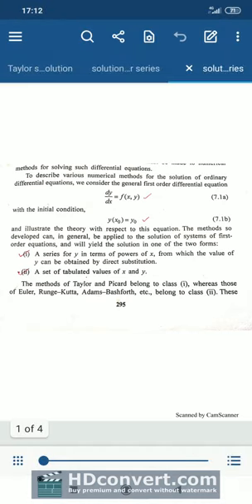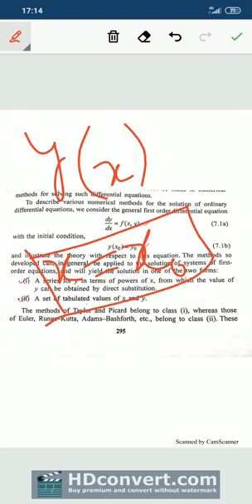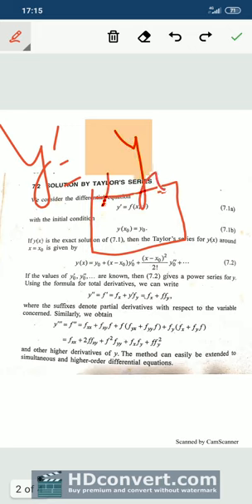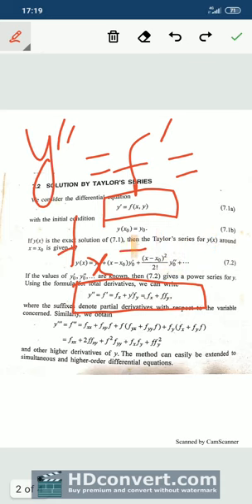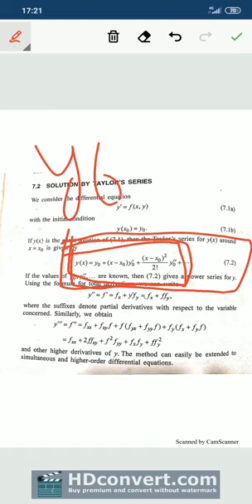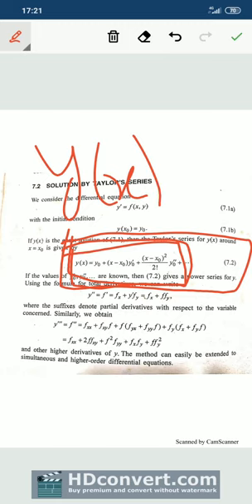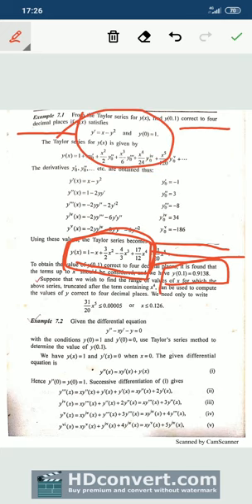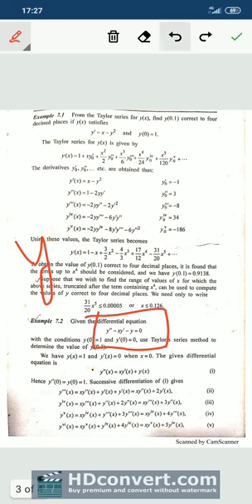SOT_Civil 4th sem_num & stat methods _method of Taylor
Taylor series solution